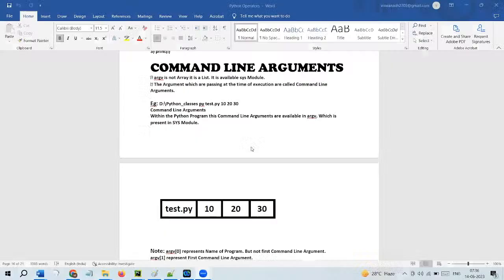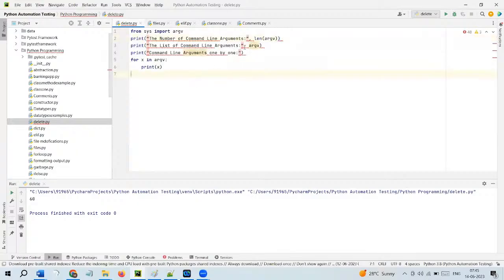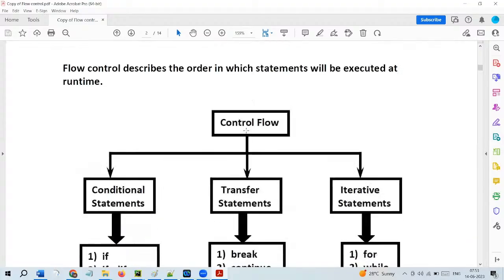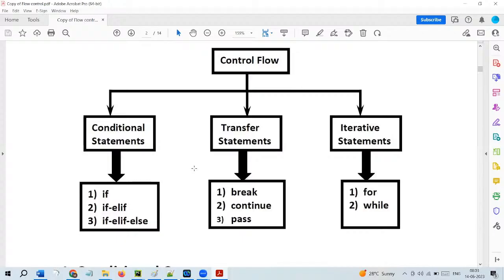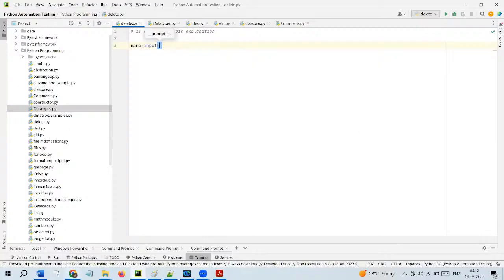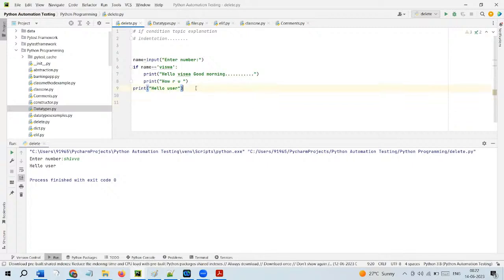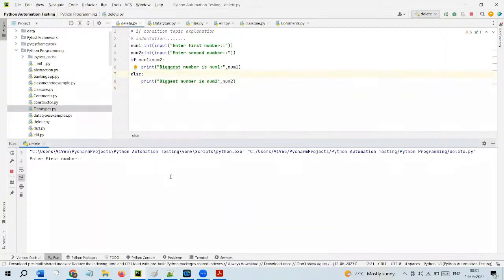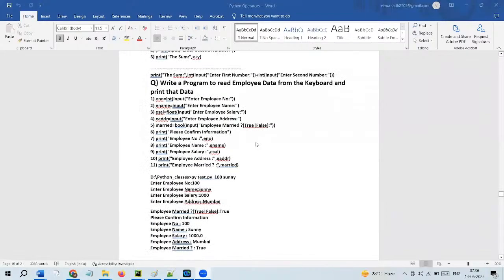phython seleniumpython class4